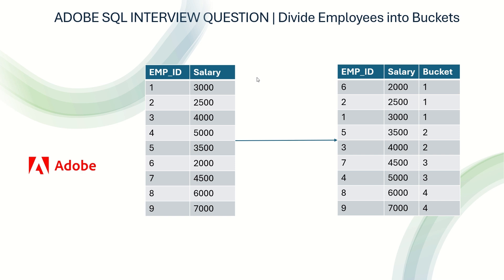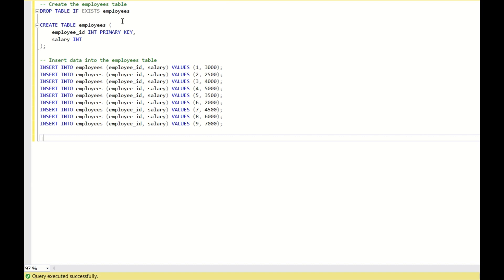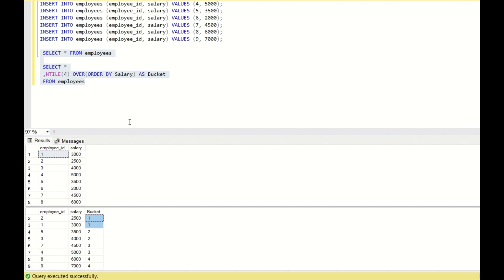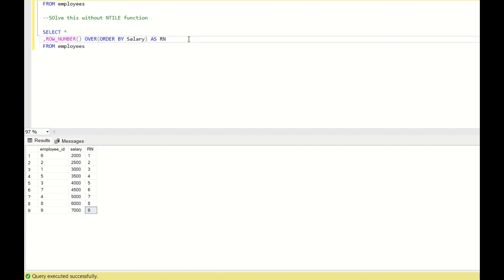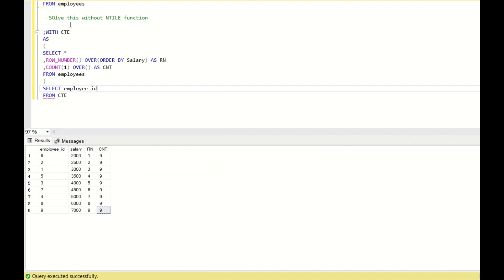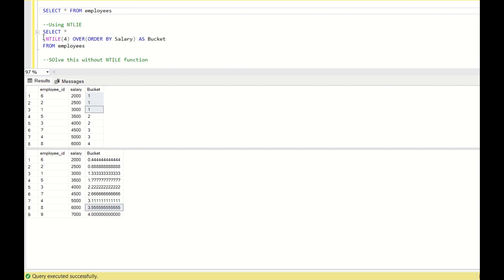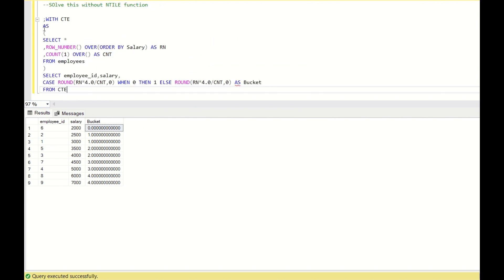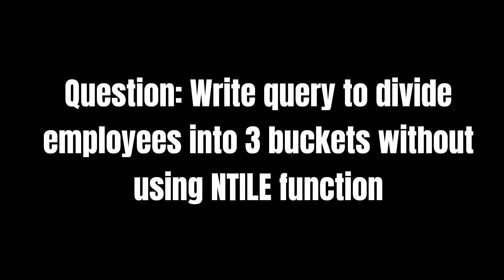ADOBE SQL INTERVIEW QUESTION | Divide Employees into Buckets